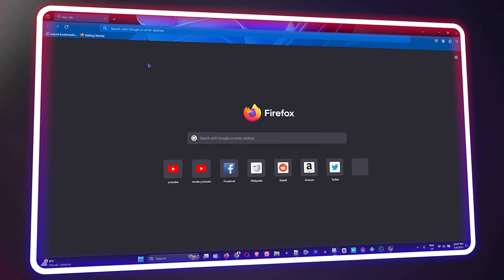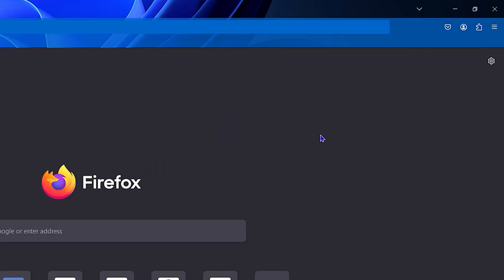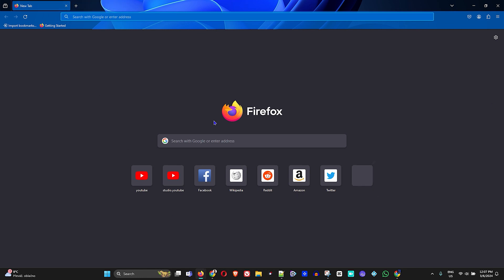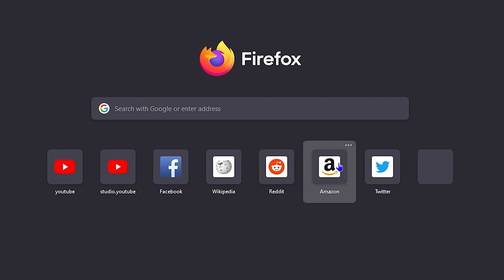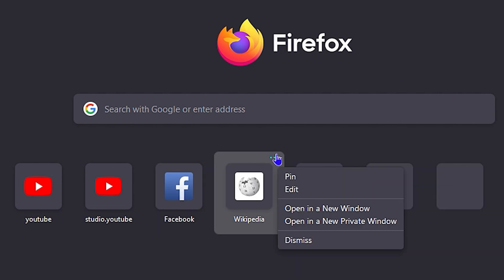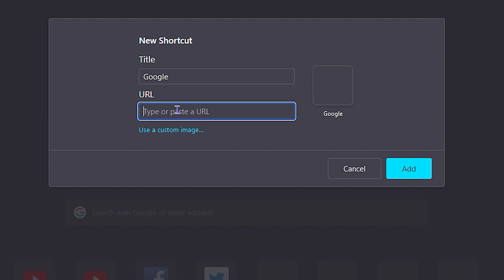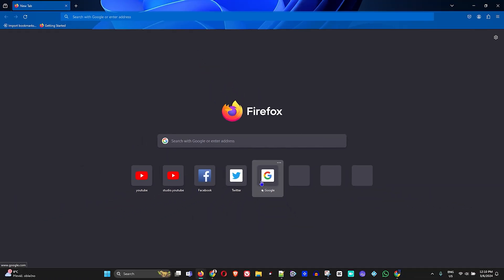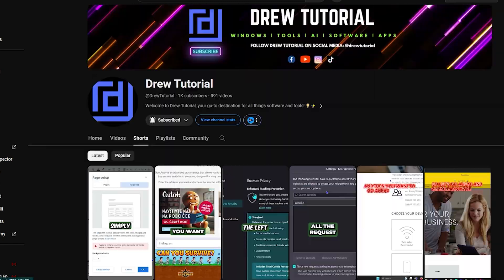How to Add or Remove Website Shortcuts in Mozilla Firefox?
Want to quickly access your favorite websites in Firefox? In this video, we'll show you how to add or remove website shortcuts from your browser's toolbar.

Why Use Website Shortcuts?

Faster access: Quickly open your favorite websites with a single click.
Clutter-free toolbar: Keep your toolbar organized and minimize clutter.
How to Add a Website Shortcut:

Open Firefox: Launch the Firefox web browser.
Drag the website icon to the toolbar: Click and drag the website icon from the address bar to the toolbar.
Release the mouse button: The website will be added as a shortcut on your toolbar.
How to Remove a Website Shortcut:

Right-click on the shortcut: Click the right mouse button on the shortcut you want to remove.
Select "Remove from Toolbar": A context menu will appear. Choose the "Remove from Toolbar" option.
Additional Tips:

Organize your shortcuts: You can rearrange your shortcuts by dragging and dropping them.
Use bookmark folders: Create folders to organize your bookmarks and shortcuts.
Consider using a bookmark manager: A bookmark manager can help you organize your bookmarks and sync them across devices.
By following these simple steps, you can customize your Firefox toolbar to your liking and improve your browsing experience.

How to Add or Remove Website Shortcuts in Mozilla Firefox (2024)